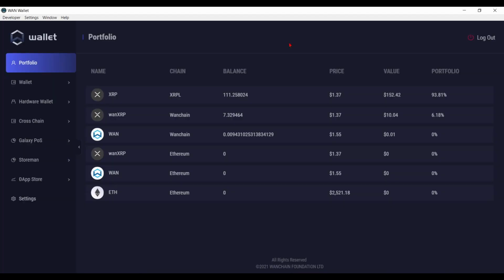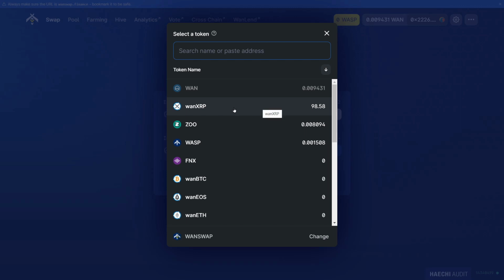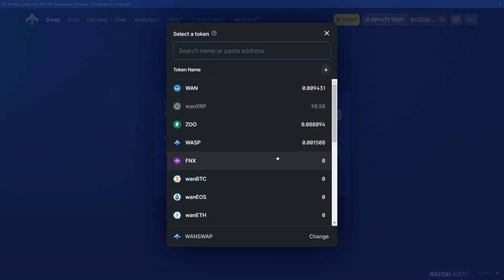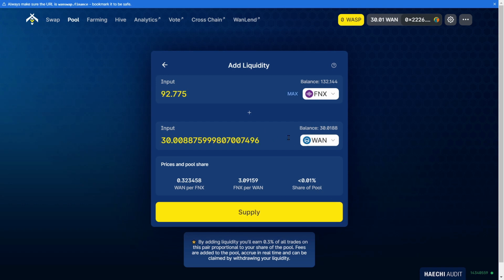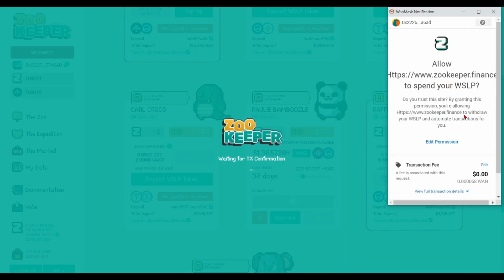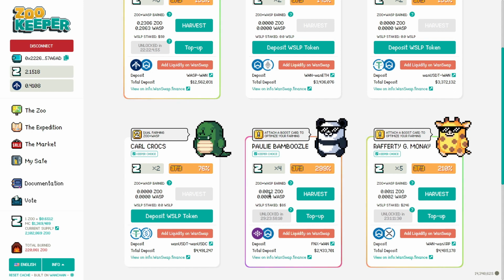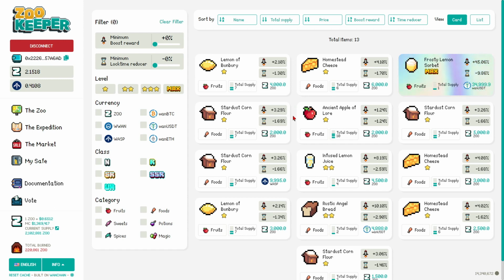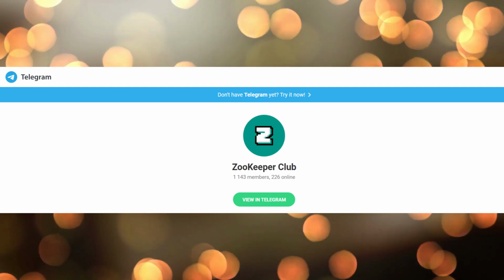How To Farm On Zookeeper For Beginners!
A fantastic guide on how to farm with Zookeeper for beginners. This is fun farming on WANchain!! Please leave a comment or question below or utilize one of the following links for any questions!

Timestamps
00:00 Intro
00:59 What is zookeeper
02:19 How to convert XRP to wanXRP
03:50 Finding what Zookeeper pool to use
04:49 Adding pool liquidity on WANswap
07:07 Finalizing taming the mascot
09:45 NFT Booster explanation
11:30 Upcoming Zookeeper phases
12:04 $ZOO Token market cap
12:33 Final Thoughts